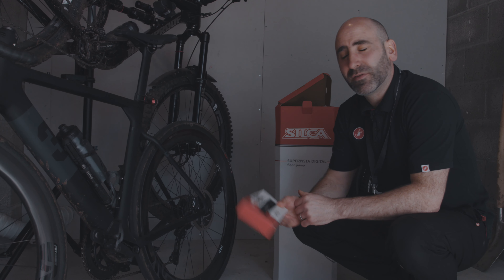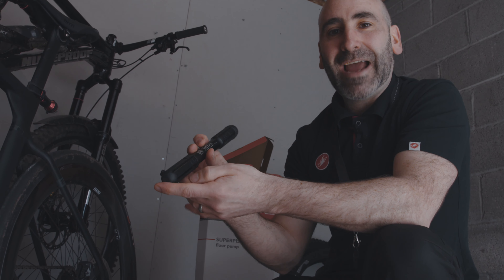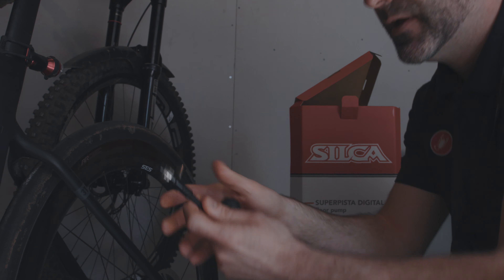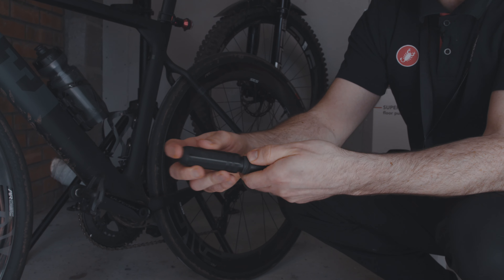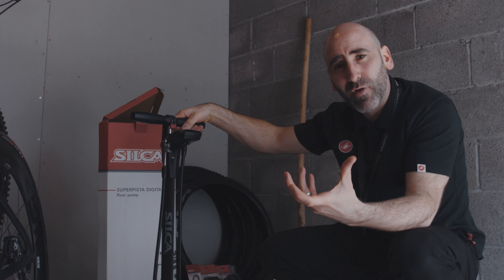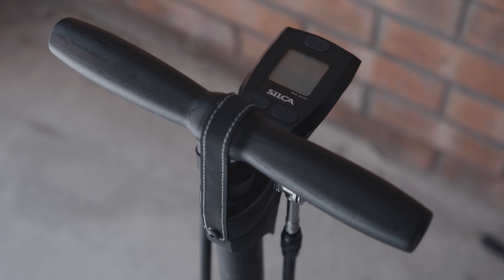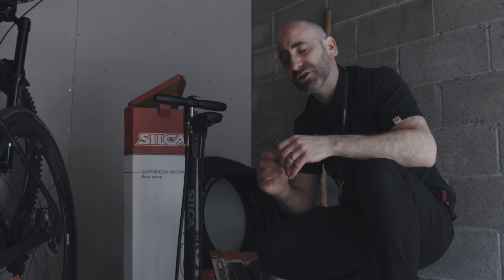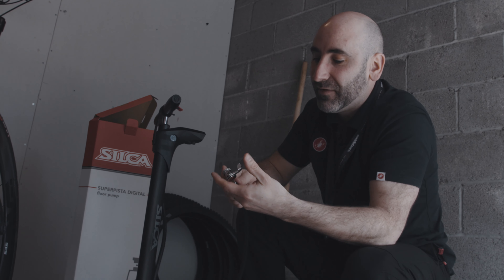Silca Tattico Mini Pump and Silca SuperPista Digital Floor Pump | SaddlebackTV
Resident roadie, Declan Deehan, shows us his favourite on-bike pump, the Silca Tattico, plus the best-selling floor pump, the Silca SuperPista Digital Floor Pump.

The Tattico mini pump is big enough to be effective, whilst being small enough to blend in alongside your water bottle when mounted on the frame.

The Silca SuperPista Digital Floor Pump combines Silca's unrivalled quality and ergonomics with an easy-to-read top-mounted digital gauge which is accurate to 0.5psi and complete with audio alarm – making it much easier to monitor accurate tyre pressure.

Filmed and documented by Saddleback Ltd in the UK.

About Saddleback:
Founded by real cycling enthusiasts in 2004, our passion for elite performance runs through everything we do at Saddleback. Our team of dedicated roadies, mountain bikers and triathletes practice what we preach to bring you the finest cycling products and a superior service to match. We're the official UK home of Castelli, Chris King, ENVE, HJC, Moots Cycles, PUSH, Sidi, Silca, Sportful, Stages, Troy Lee Designs and Wolf Tooth.